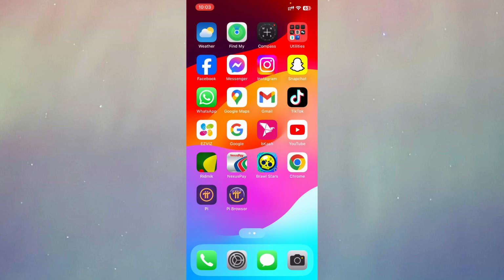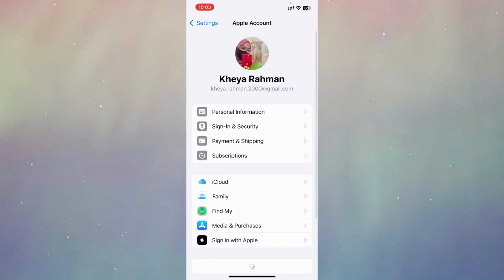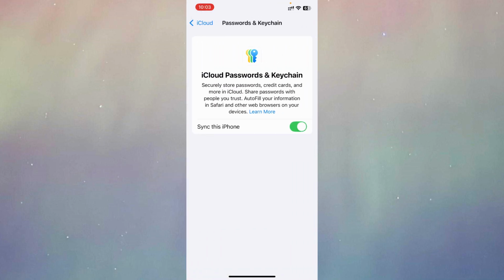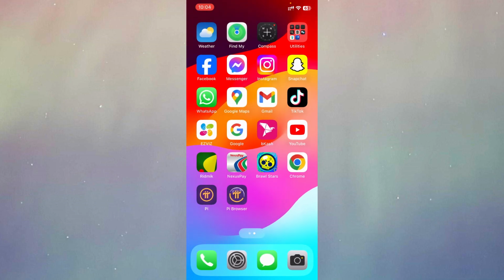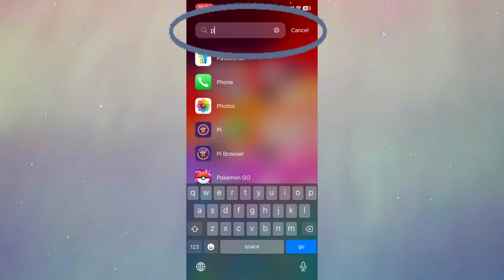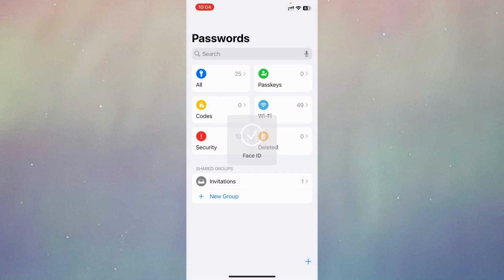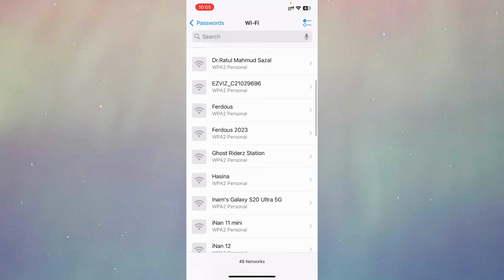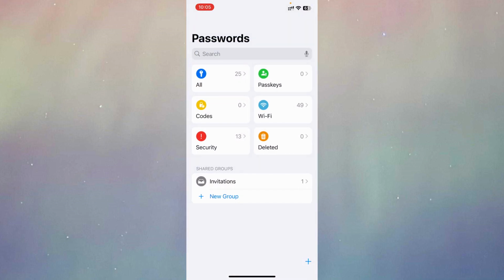How to Find Saved Passwords on Your iPhone iOS 18 (2025) | Easy Guide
Looking for a guide on how to find saved passwords on your iPhone iOS 18? In this video, we'll guide you on how to find saved passwords on iPhone.